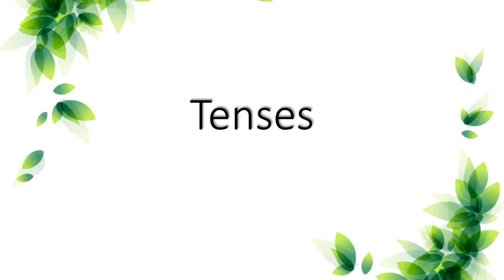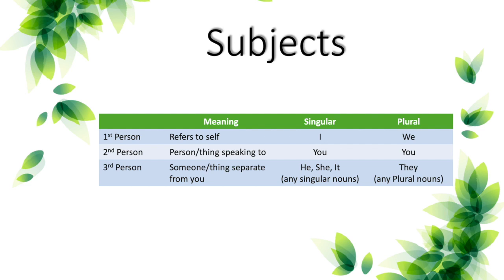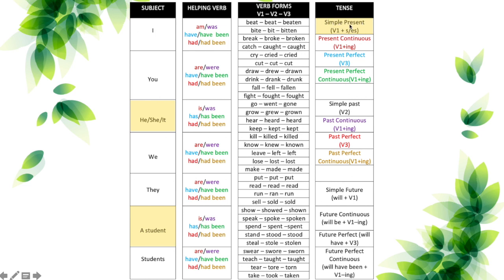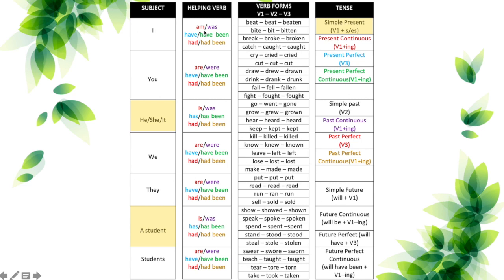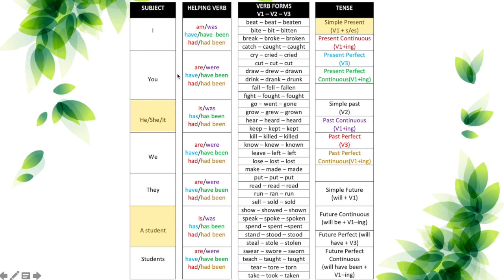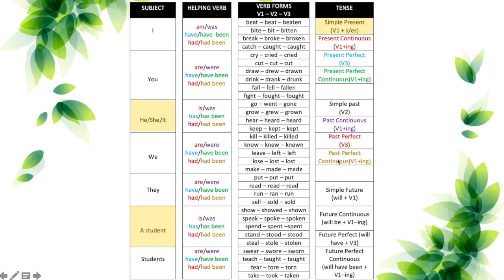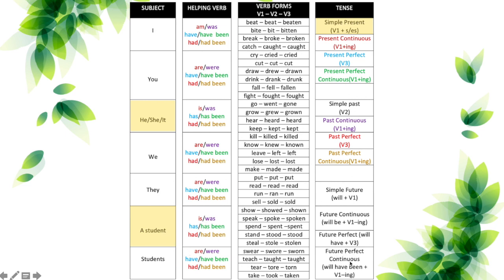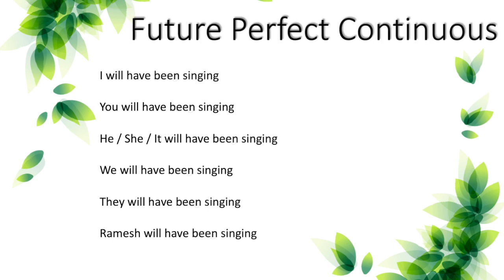Tenses Chart Explanation | All tenses in 1 chart | Grammar made easy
Take a screenshot of the chart and use it for your further reference.